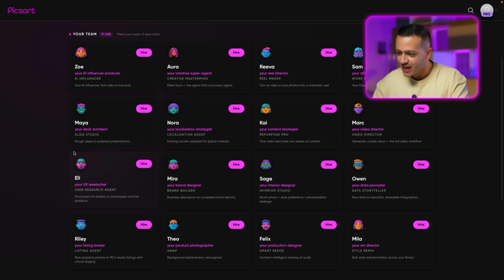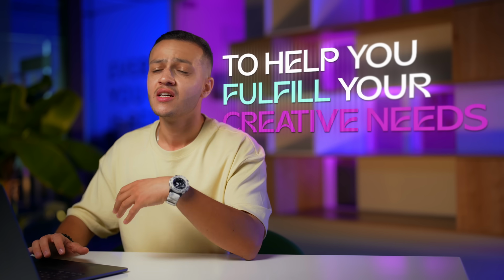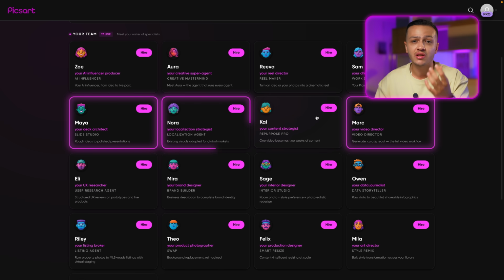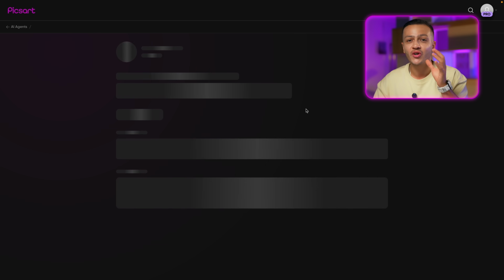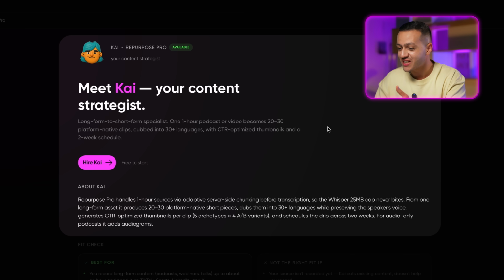Create Weeks of Short-Form Content from One Video with AI